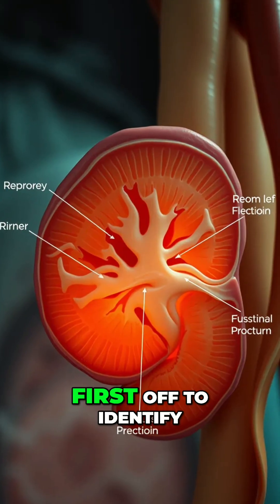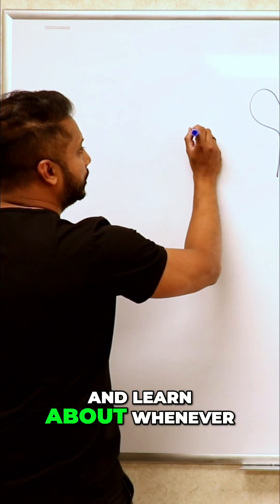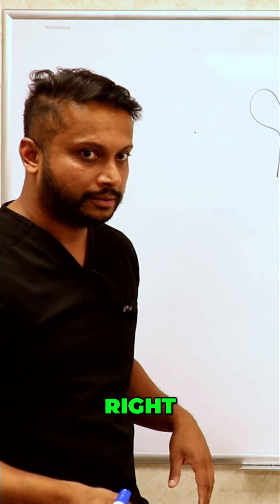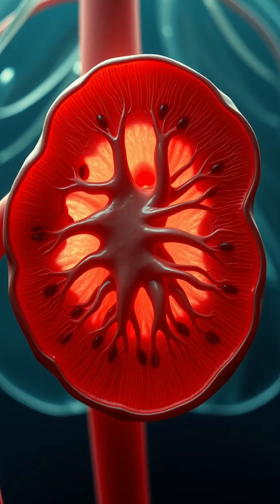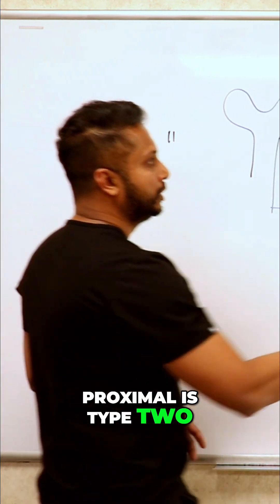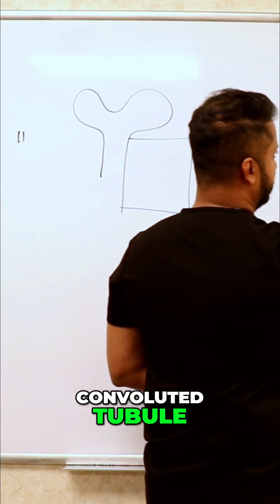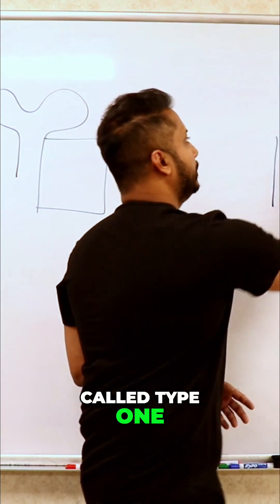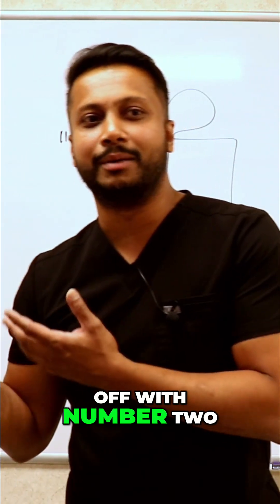Kidney Physiology: Proximal & Distal Tubule Explained!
The proximal convoluted tubule in the kidney reabsorbs two-thirds of sodium, water, and potassium. It also reabsorbs most bicarbonate and glucose. Proximal RTA, or type 2, differs from distal (type 1) due to order of discovery.